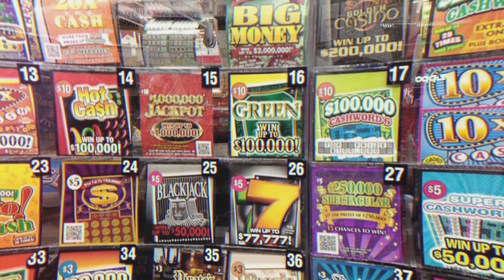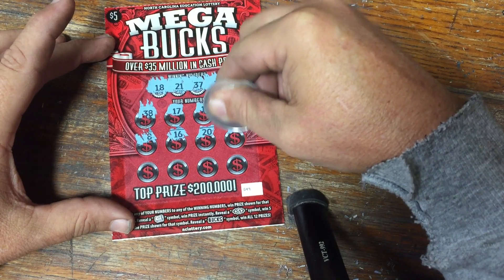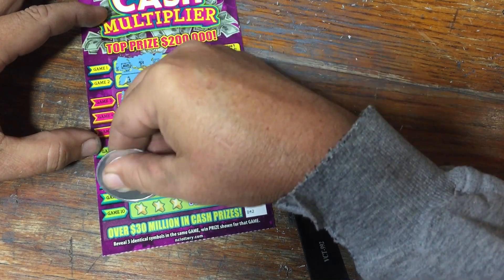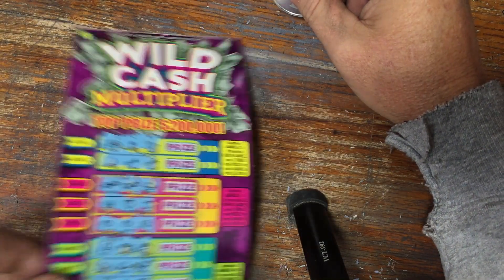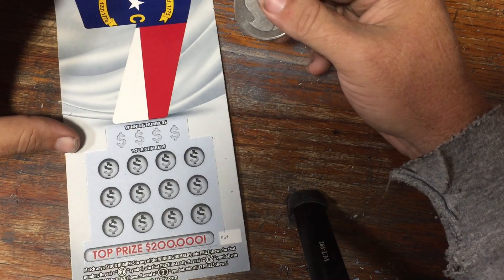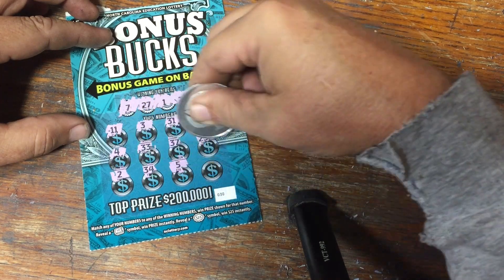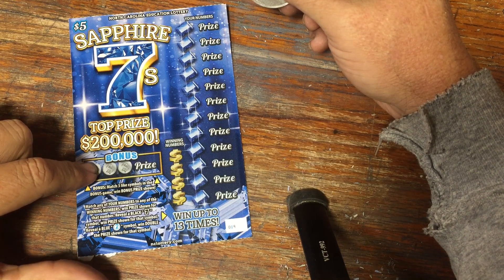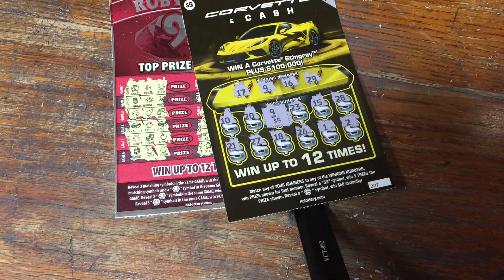👀Playing 10 of North Carolina's 💲5 tickets!!😃